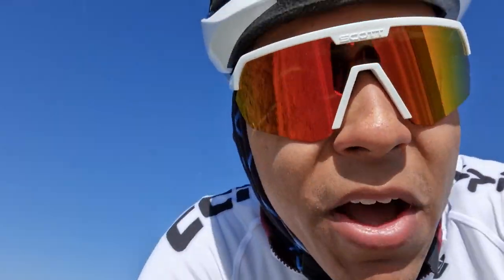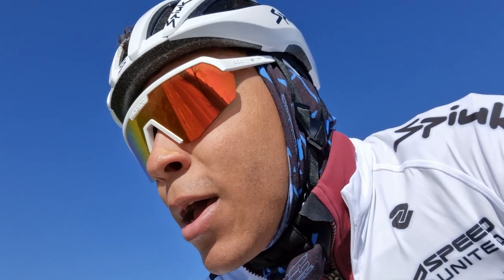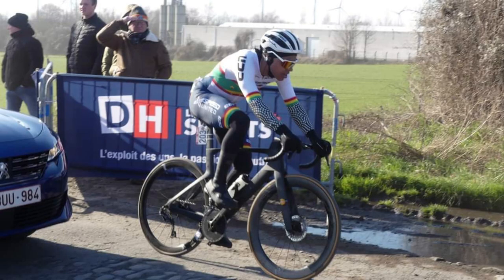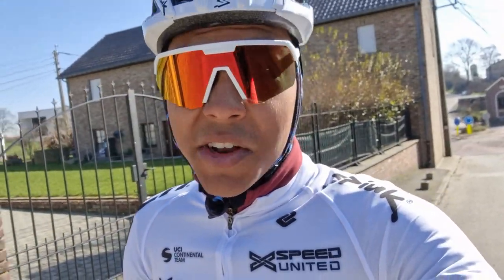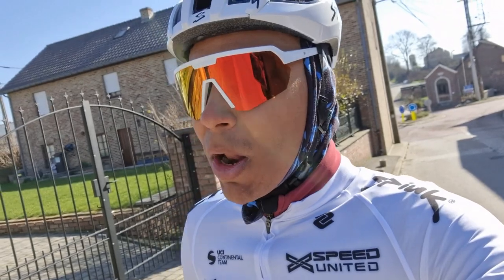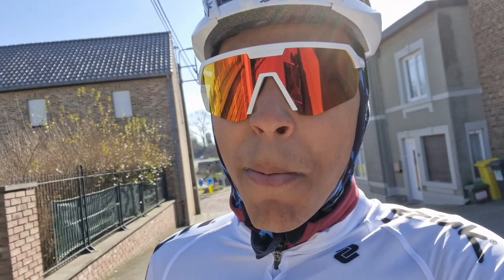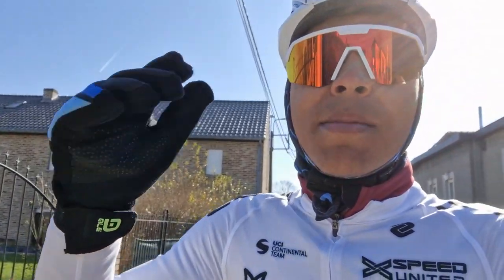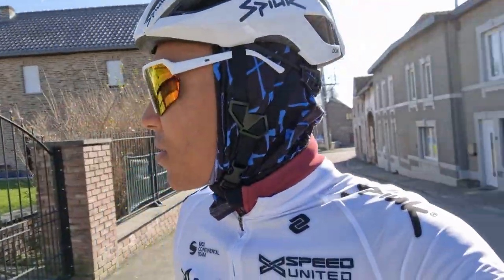First race of 2023 | I'm back!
First vlog in a hot minute